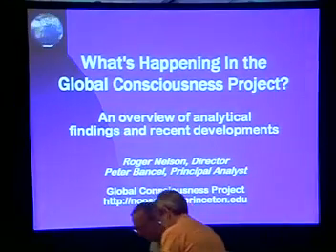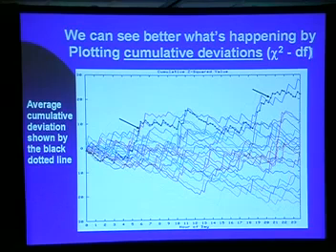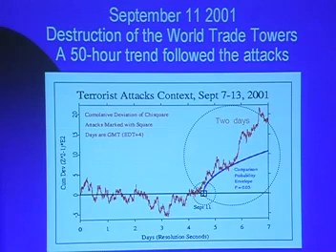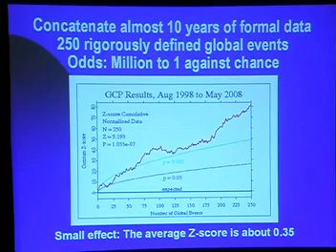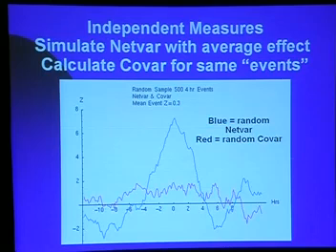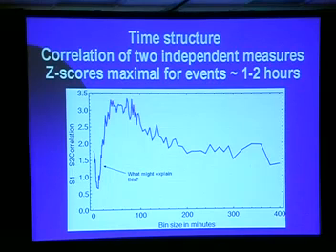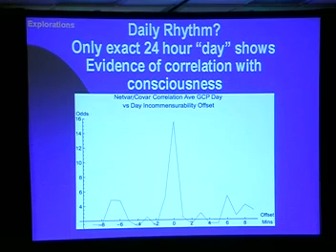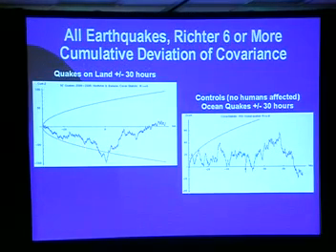The Global Consciousness Project: Findings | Roger Nelson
Roger Nelson
Global Consciousness Project

A 10-year database of random trials in continuous parallel sequences generated in a world-spanning network has a rich potential for analysis of factors that might affect physical randomness. The design of the Global Consciousness Project (GCP) successfully shields the data from environmental influences like temperature and electromagnetic fields, but the vetted, normalized database can be probed for responses to a variety of other geophysical influences. However, our primary analyses apply to factors that are psychological and sociological. In particular, the formal “event experiment” is a replication series comprising a composite test of the general hypothesis that there will be non-random structure in the GCP data collected during major world events.

As of June 2008, we have examined about 250 events, and find structure associated with them, in confirmation of the composite hypothesis with million to one odds against chance. We can infer that this is related to human consciousness because the GCP data are affected during times of importance to people. A particular case is structure found during destructive earthquakes on land where they matter to humans, but not when the quakes are in the oceans. We see changes in the data when many people are focused on an event, sharing thoughts and especially emotions, indicating that some form of coherent interconnection is fundamental. We see a significant link with emotions. Large effects arise only for strong emotions, and the most powerful effects are produced by events that evoke or embody either fear or compassion.

We have determined that events engaging large numbers, millions of people, reliably show larger effects than those attracting attention from thousands or tens of thousands. The effects are driven by pair-wise correlation of the REG devices during events. We have identified multiple independent response measures which show deviations tracking the same global events. These include Network Variance and Covariance, and anomalous time and distance relationships for the measures.

Among the questions we are actively pursuing are indications that the GCP network response may begin minutes or hours before an event. We are looking carefully at an apparent distance scale for the correlations between REGs in the network, and at the possibility there may be a time-symmetrical response to the events. Other questions that deserve attention are significant long term trends in our measures that may reflect a collective mood or attitude prevailing over months and years, and suggestions of regular correlations for an exact 24-hour cycle but not for slightly longer or shorter artificial “days”, which may reflect a persistent, general effect of human consciousness.

Recorded at the 27th annual SSE Conference in 2008 in Boulder, Colorado, USA.

Special thanks to our Patreon Explorers for providing the support we need to keep our video content freely available online: Dr. CMC Toporow, Kathleen Erickson, Mark Crewson, Mark Urban-Lurain, and Roger Nelson.

Want to help us improve the quality of our videos?

Or take your support of our 501(c)(3) nonprofit even further by becoming an SSE member